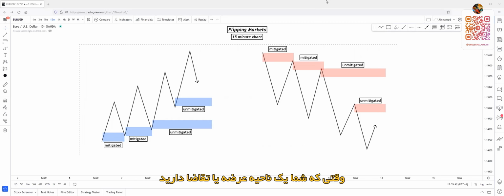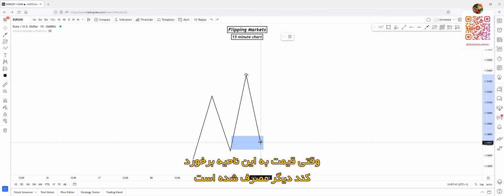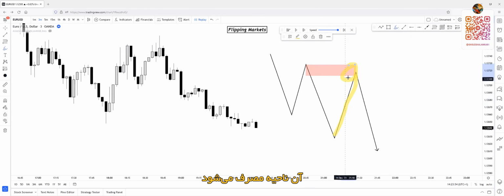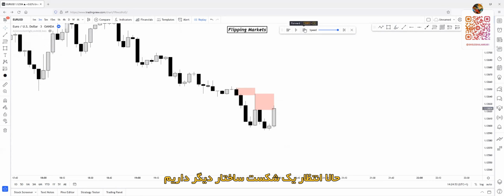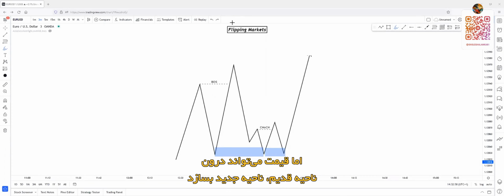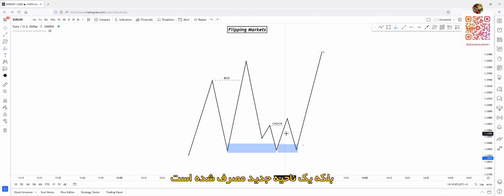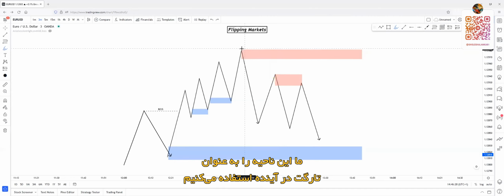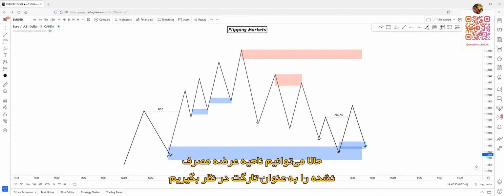💠 دوره Flipping Markets🔹 فصل اول - قسمت چهارم: نواحی مصرف شده و مصرف نشده🔸 زیرنویس فارسی💥لایک دنبال